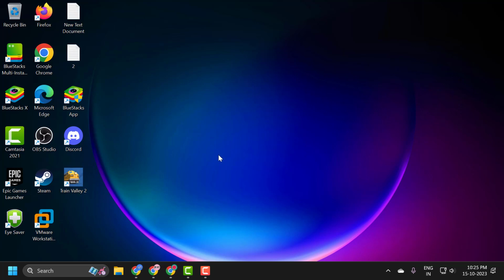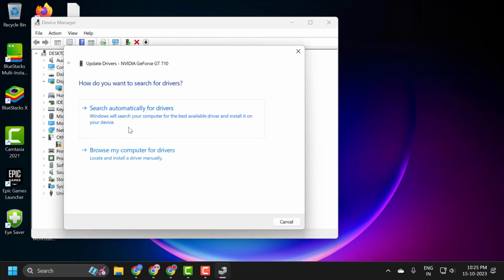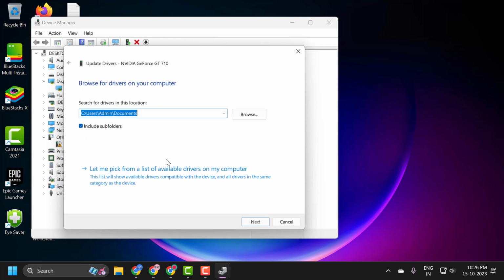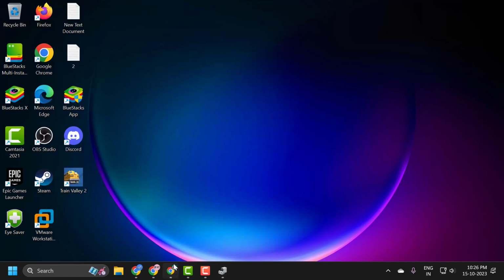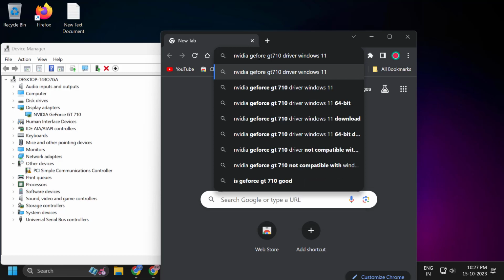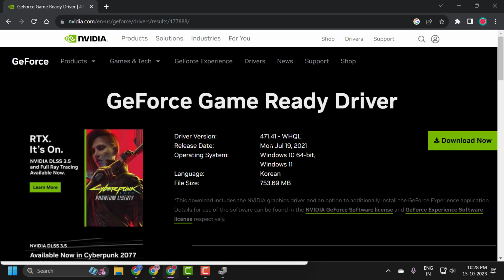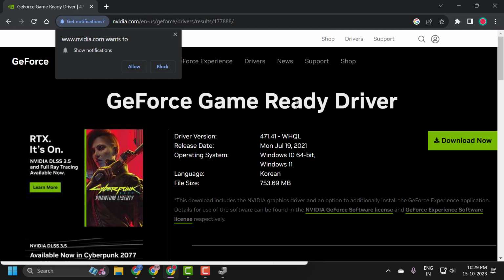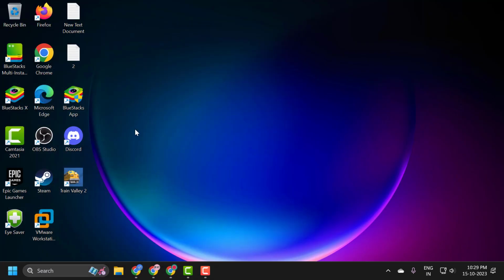How To Fix Screen Resolution Setting Greyed Out Problem in Windows 11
Adapting the screen resolution to your preference can be a crucial aspect of optimizing your visual experience on Windows. However, with the advent of Windows 11, some users have encountered a vexing issue: the screen resolution setting is greyed out and unmodifiable. This guide offers an insightful walkthrough to troubleshoot and resolve this dilemma. From checking graphic drivers to exploring advanced display settings, we'll guide you step-by-step, ensuring you regain control over your screen's resolution and clarity.

In This Video :
Fix Resolution Setting Greyed Out
How to Fix Screen Resolution Setting Greyed Out